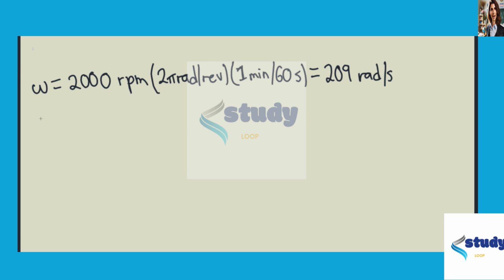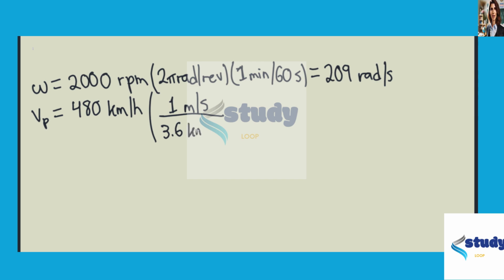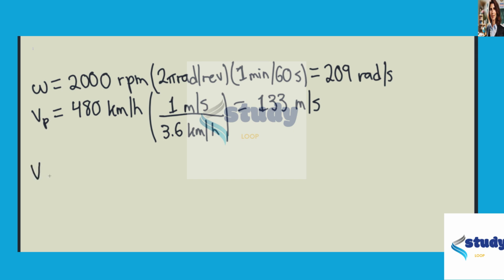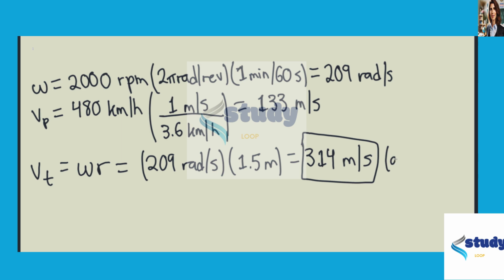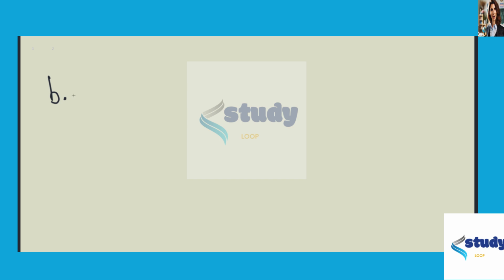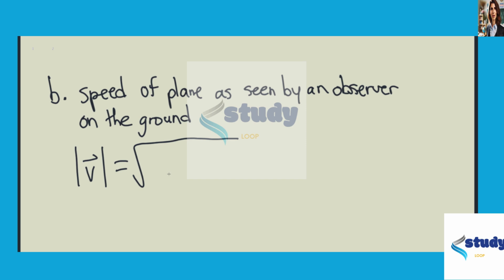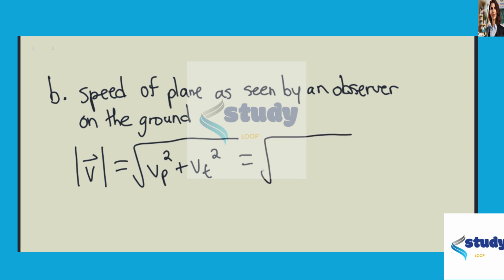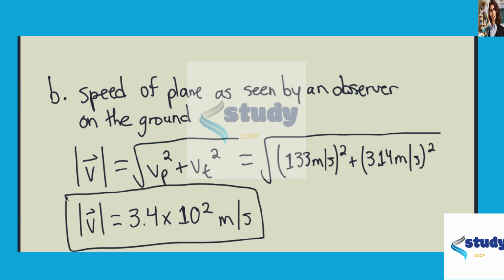If an airplane propeller rotates at 2000 rev/min while the airplane flies at a speed of 480 relative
If an airplane propeller rotates at 2000 rev/min while the airplane flies at a speed of 480 relative to the ground, what is the linear speed of a point on the tip of the propeller, at radius as seen by (a) the pilot and (b) an observer on the ground? The plane's velocity is parallel to the propeller's axis of rotation.